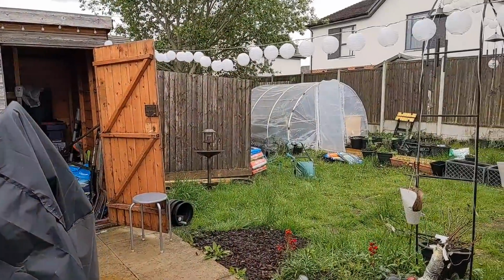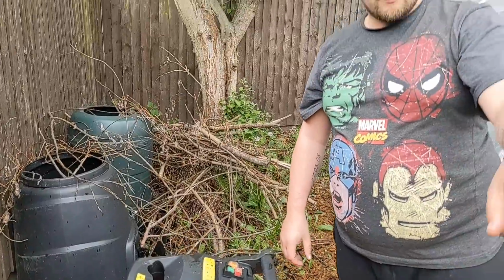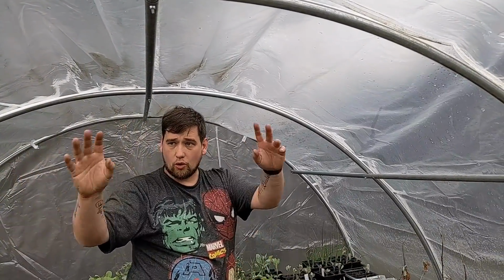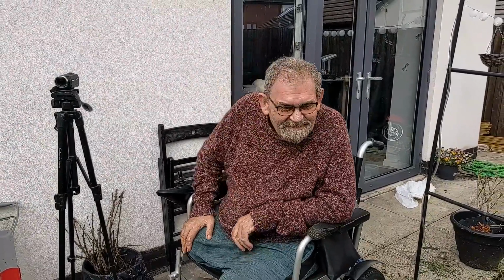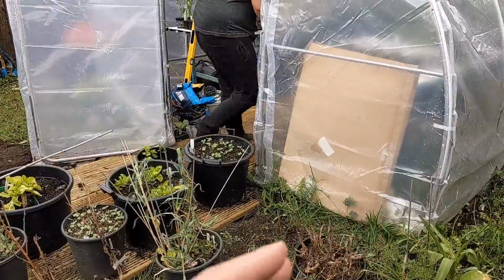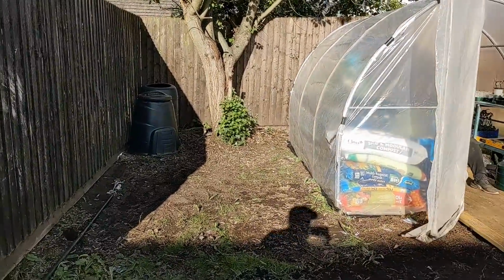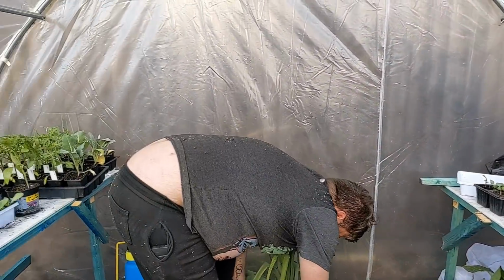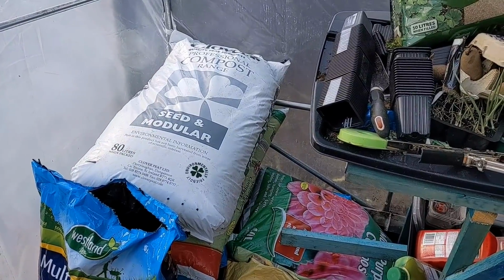Helping A Gardener - Allotment Life - Garden Rescue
Allotment Life UK - Garden Rescue UK, Garden Makeover - Helping A Gardener; Our friend Brian from Allotment Life has had a really tough year with his health this year and been unable to access his garden, due to lack of wheelchair garden access. So myself and @DeansLostThePlot  went over to do a garden transformation and turn it into a space he can make use of.

We made sure he had a wheelchair friendly garden, fixed his polytunnel so that he can grow for most of the year, and gave the garden a general tidy. Gardeners help to create backyard vegetable garden ideas that are wheelchair accessible.

I film everything on my phone